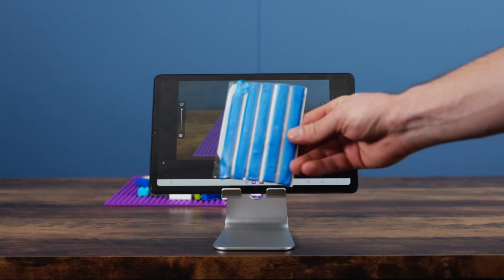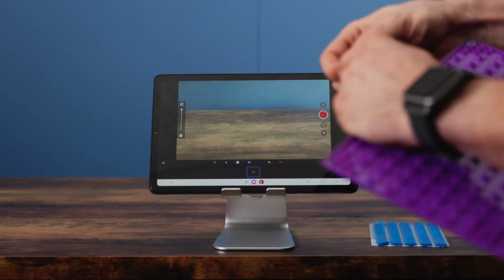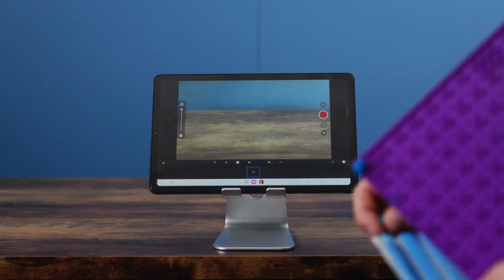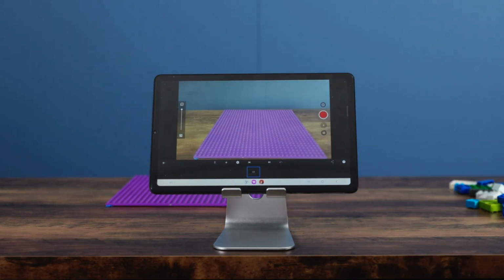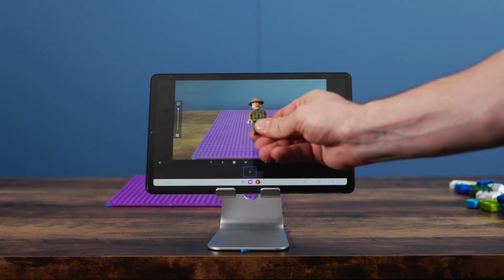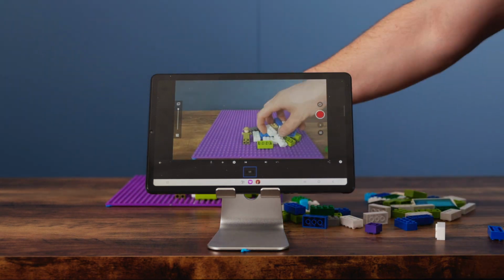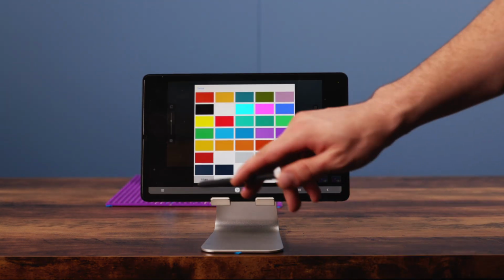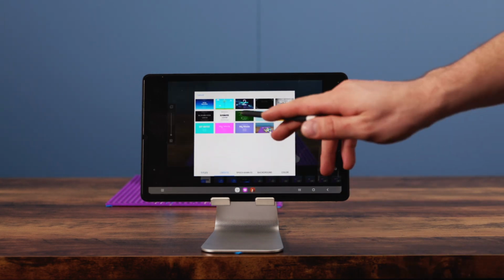Lesson 1.5 - 12 Construction